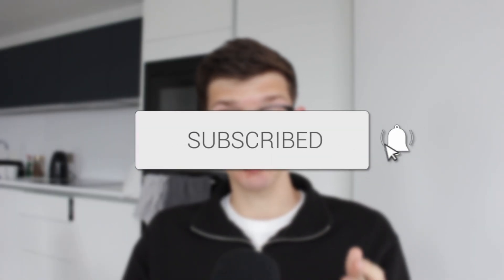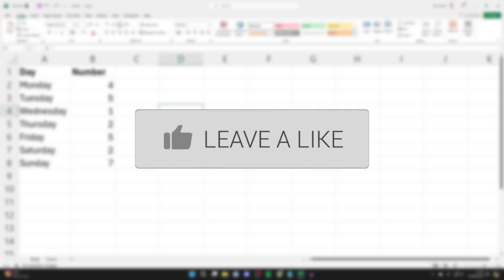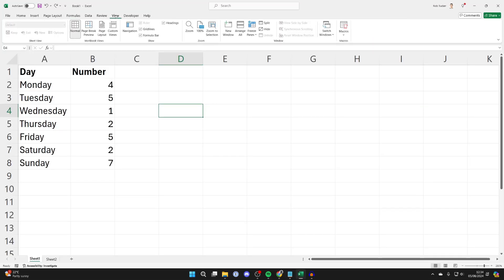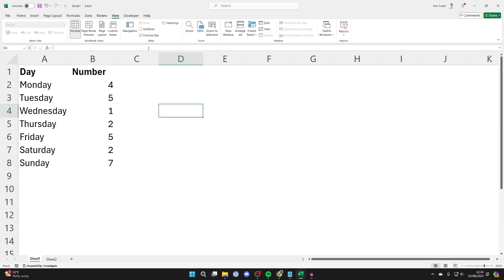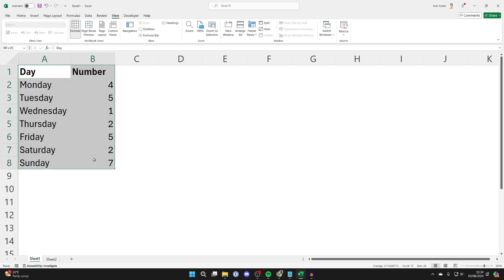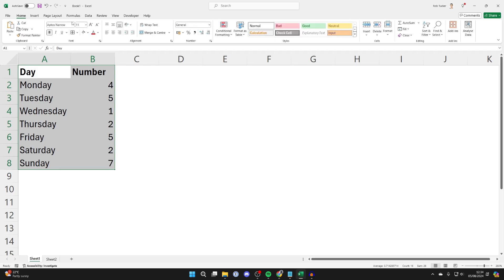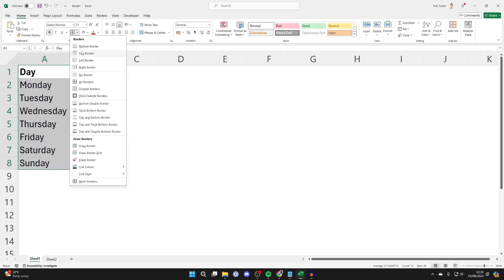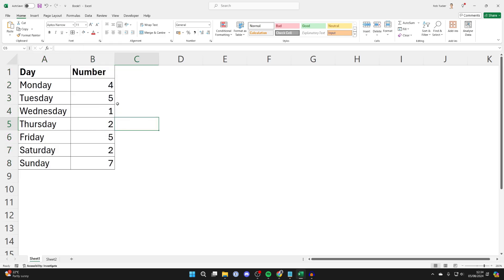How To Remove Gridlines From Specific Cells In Excel - Full Guide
Learn how to remove gridlines from specific cells in excel in this video.

GuideRealm